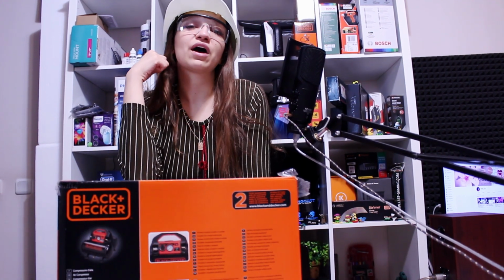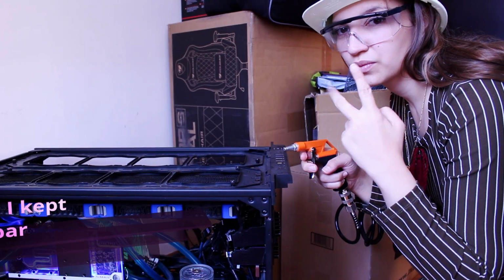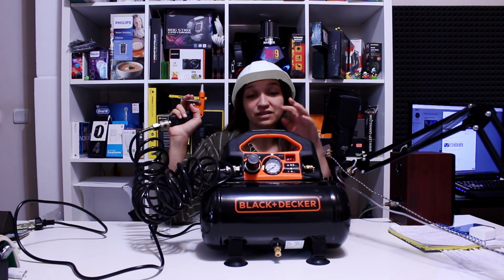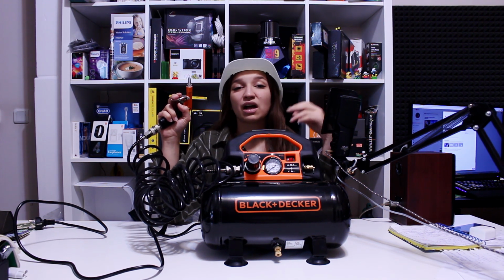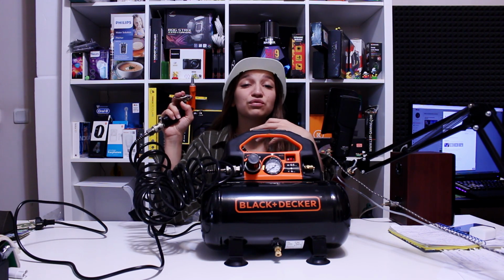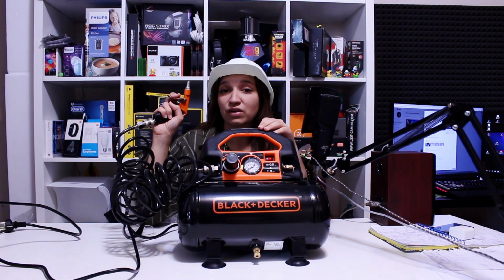MAKING MY BABY CLEAN Using Air Copressor - PART 2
Today I will present you, my pc cleaning, the second part.As you remember my beautiful air compressor, the first part I did was long time ago and I will put link so I can refresh your memory guys

Air Compressor BD 55/6It made my life easier to get rid of that stubborn radiator dust and dust inside fin stacks You can see the dust dissapearing very, nicely, just by  pressing the trigger lol.You can use the machine even if it is on all the time, do not do it more than one hour.Cleaning your computer can be challenging. First we give tons of cash for the parts and then we see how easily they get dust on.Especially fans, radiators. The only way  to clean the sticky dust is through compressed air. Many people use spray cans.  But personally  I do not reccommend them.
It is too pricey for one time, thats why choose air compressor and make your life easier.